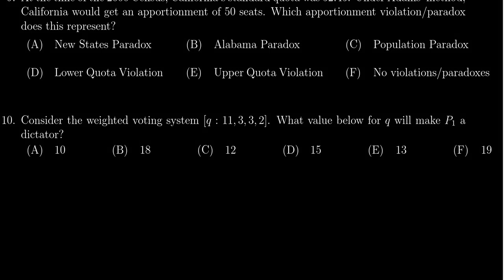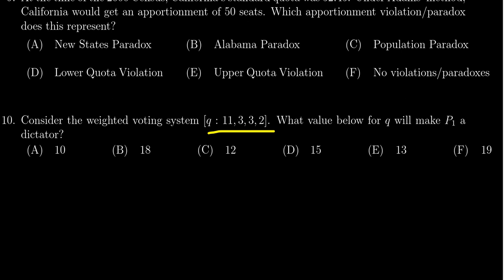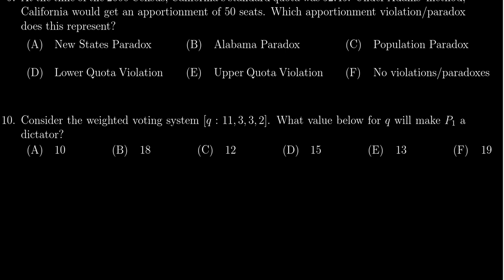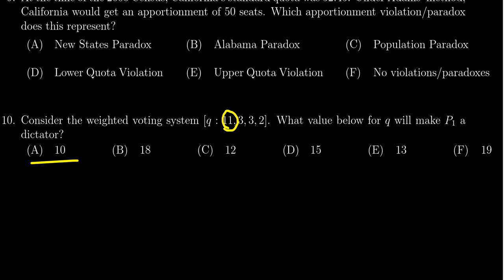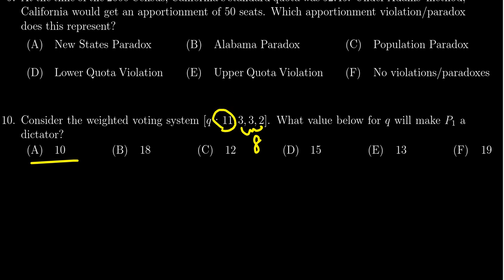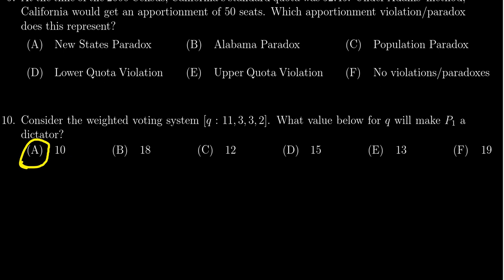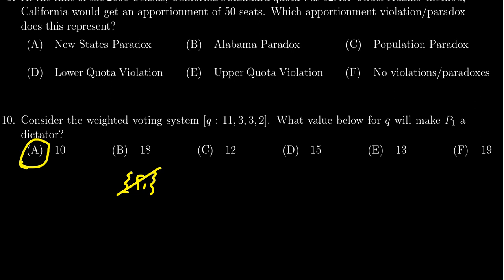Math 1030, Exam 3 - Question 10 (Weighted Voting Fairness)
We identify which quota makes a player into a dictator.